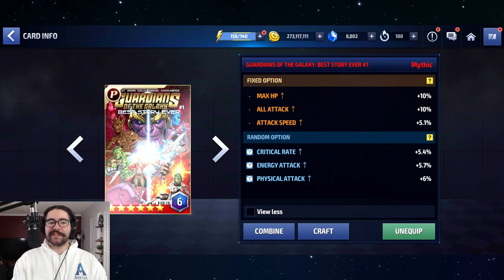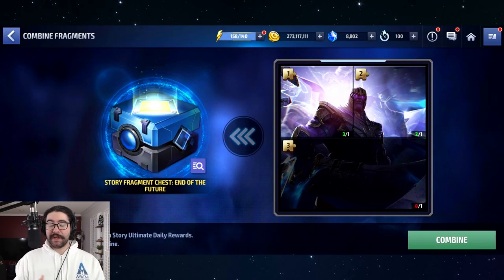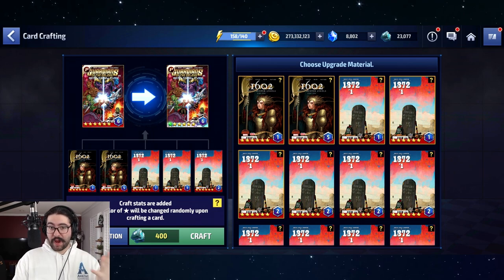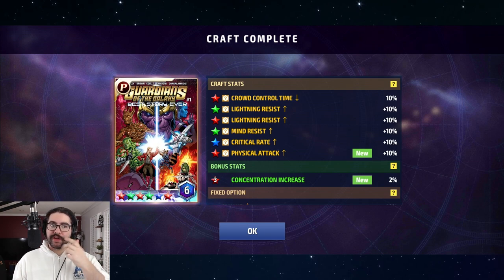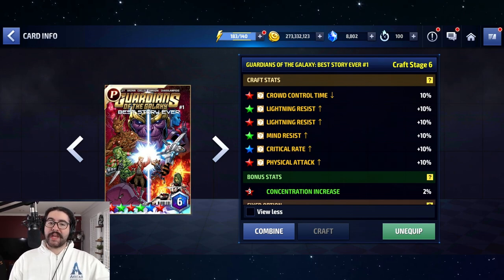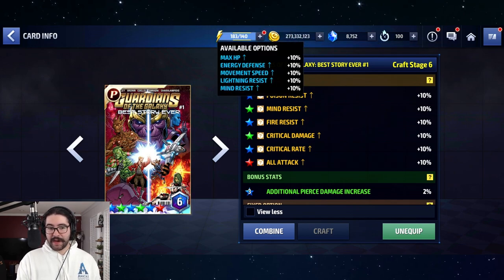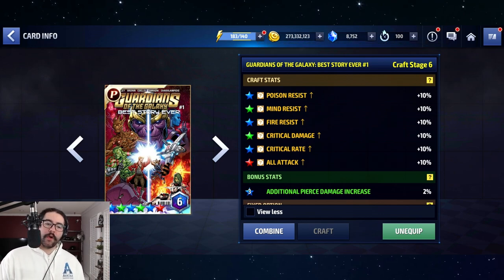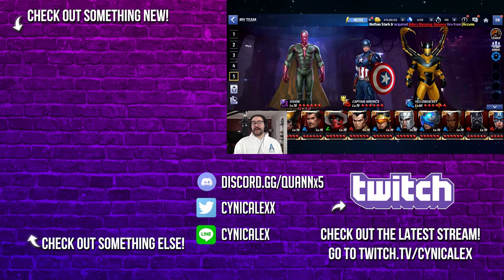FULLY CRAFTING MY FIRST EQUIPPED CARD! TIPS & ADVICE - Marvel Future Fight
imagine I get 6 blue stars off the bat lmao